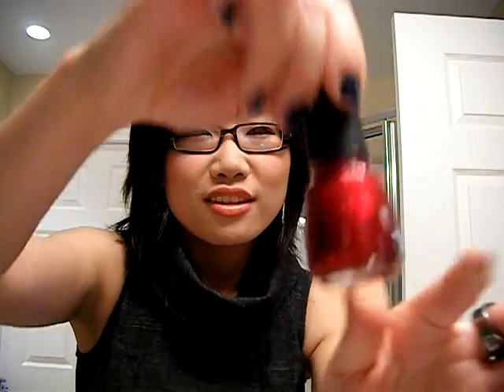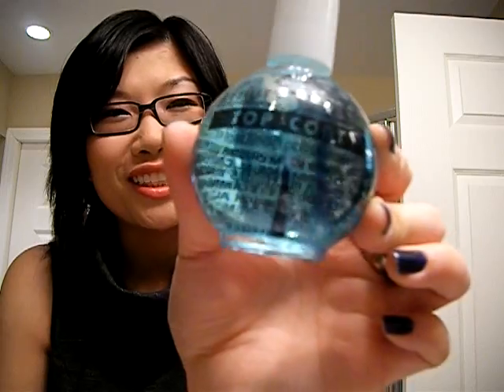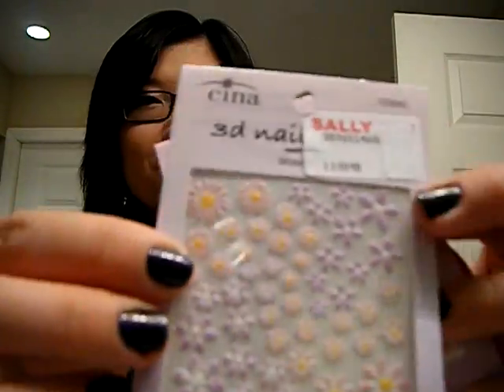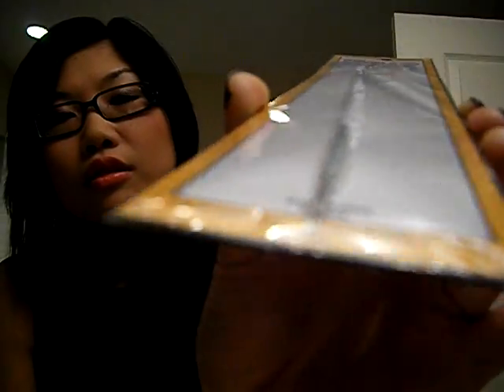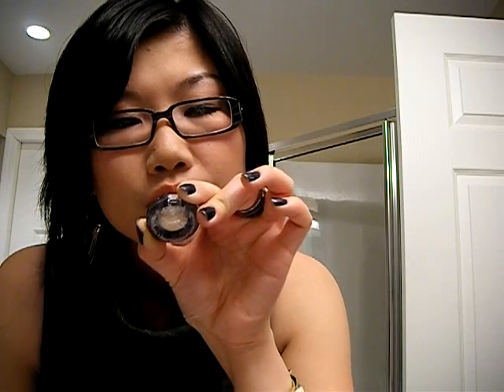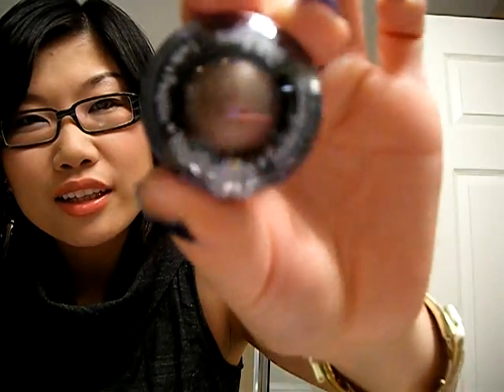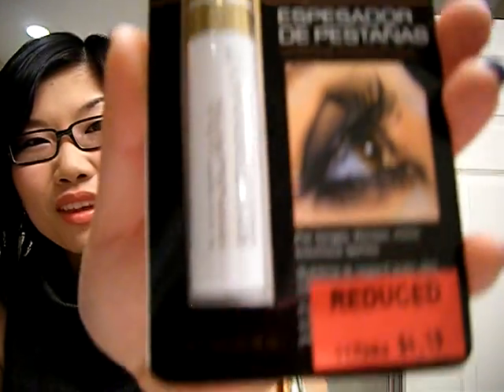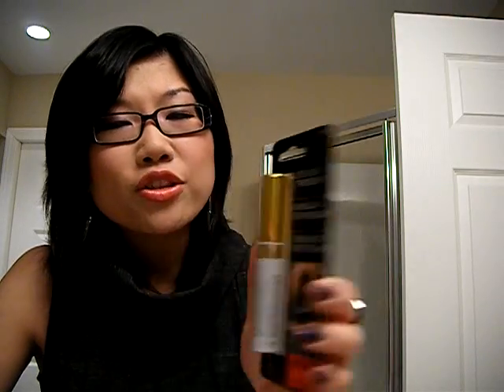Sally's Beauty Supply Haul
Some stuff I picked up:
1) China Glaze nail polish in Ruby Pumps $4.49 with $1 off coupon
2) Beauty Secrets top coat in fast finish polish dryer 73ml $7.29 then got
3) Beauty Secrets base coat in moisturizing nail primer 14.7ml for FREE
4) Cina 3d nail decals in spring flowers $5.59 and then got another one for FREE, I got the blossom ones
5) It's So Easy double up nail art brushes double ended with detailing brush and dotting tool $6.59
6) Sally's Girl baked eyeshadows $1.34 each
a) deep purple #388127
b) gray purple #388128
c) bronzy brown #388124
d) taupy gold #388121
e) beige gold #388122
then got Sally's nail colour in #812121 for FREE
7) Claudia Stevens eyelash thickener $4.19

Music: Lies by Big Bang, O (I forgot the exact name) by DBSK

NOTE: All items were paid for from my hard earned income.